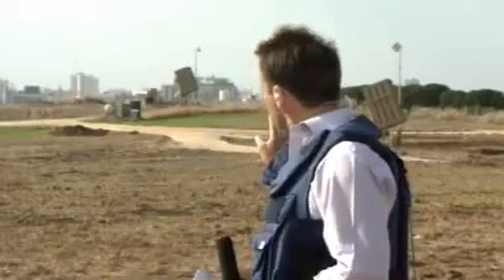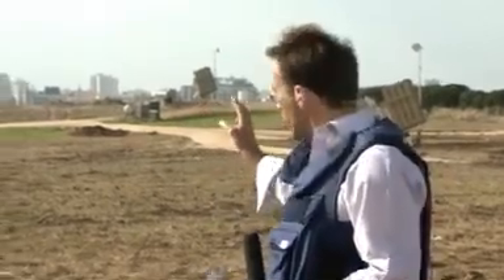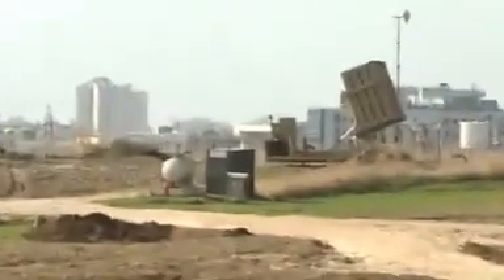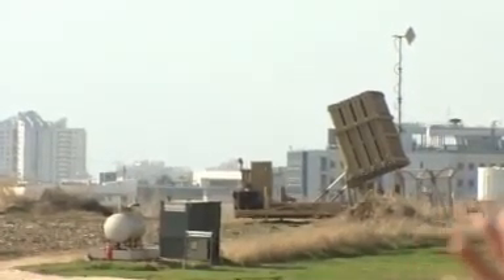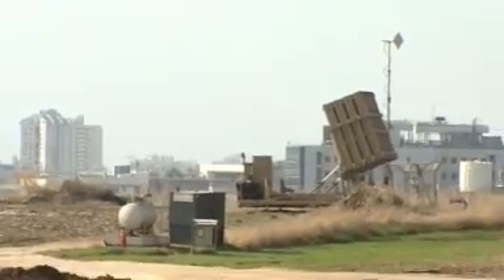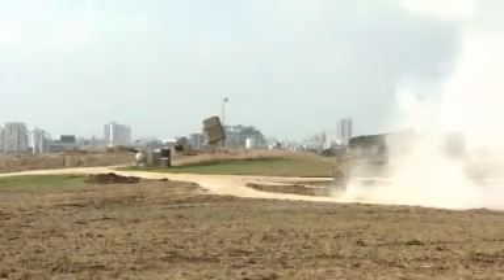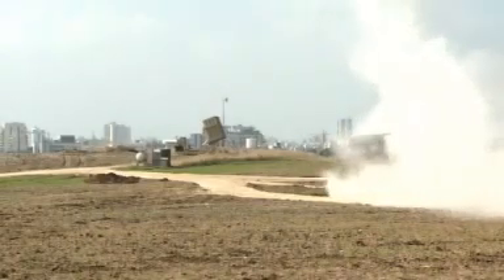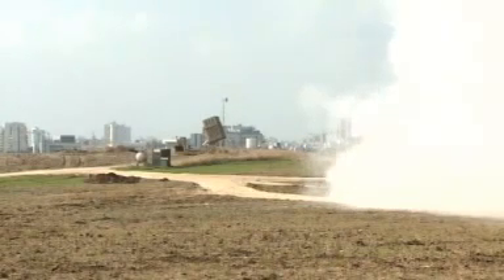Israel's Iron Dome missile defence system in action.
Israel's Iron Dome missile defence system took years to develop and was tested in combat for the first time in April 2011, when it knocked out a missile fired at the southern city of Beersheba.

During the current Gaza crisis, the system has been repeatedly praised by the Israeli military.

By Saturday evening the shield had intercepted 245 rockets from Gaza in three days, according to the army.

Ben Brown in Ashdod describes how it works.